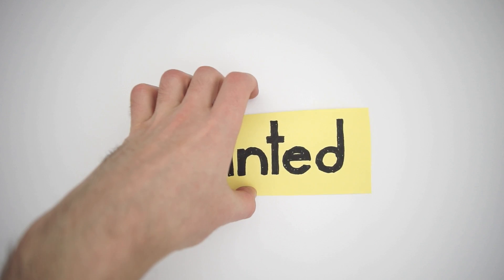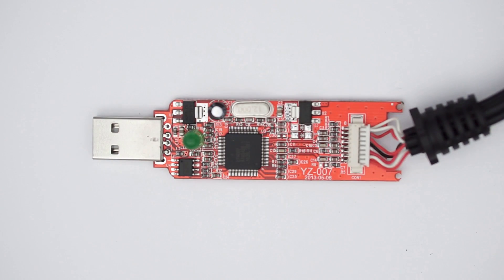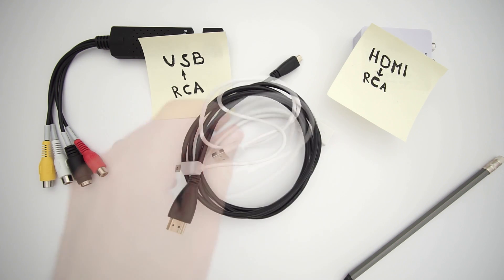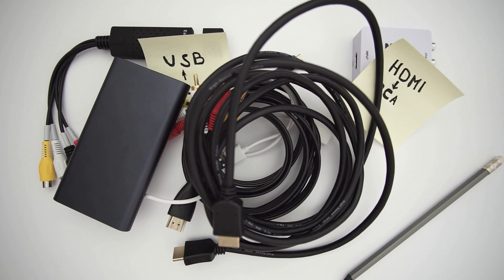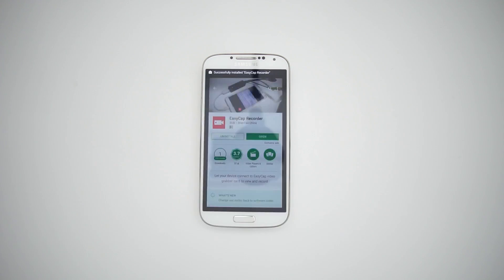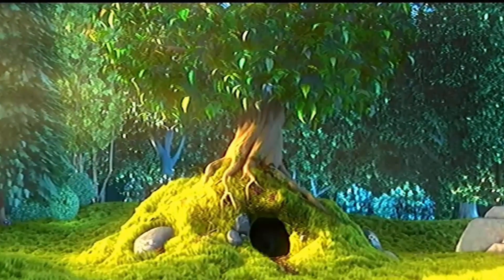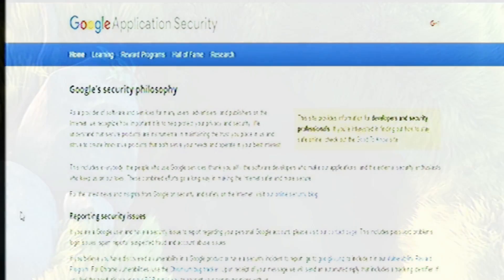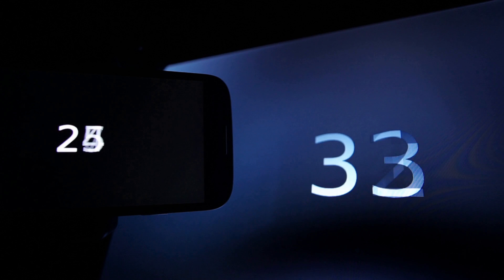Smartphone as a Camera Monitor with Audio Out Using EasyCap on Android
Use your smartphone on android as a dslr camera monitor with audio output using video capture device EasyCap dc60 and hdmi converter.

You can use this to monitor audio from Sony a6000, a6300 and a6500 simply using HDMI converter.

I don't mention this in video, but you can use RCA to HDMI converter even without additional power, if you use laptop or another device that can provide power through HDMI.

Audio delay is barely noticeable, also audio work only with video capture app "EasyCap Recorder ".

As a camera monitor this solution not so grate but better then nothing.

For audio monitoring this is great choice on a budget, because you don't need to use capture device, only HDMI converter (power source required)

I don’t know power consumption for this USB video capture device, but even after a few second it noticeable hot.

Video capturing specs:
Max res: 720 x 480
Max bit-rate: 24fps
Audio: Stereo (2ch)

Test of EasyCap at the end of video.

Feel free ask any questions about EasyCap dc60, hdmi convereter and software for video capturing on android.